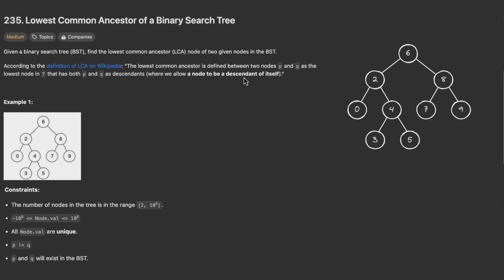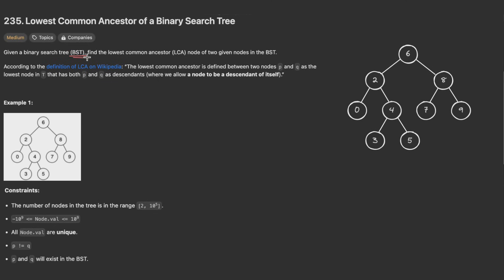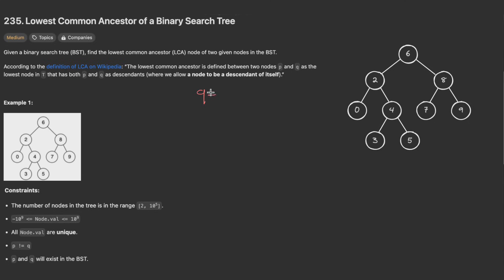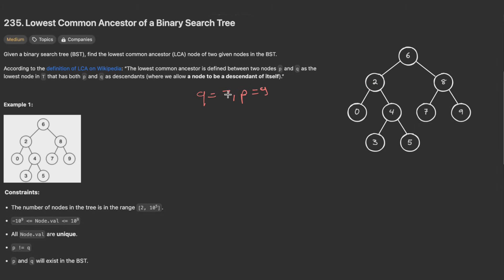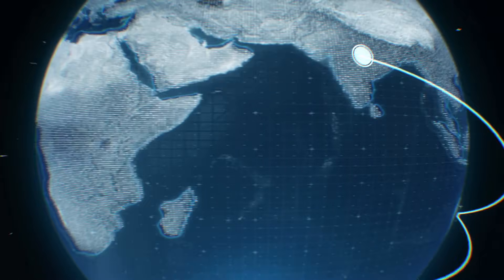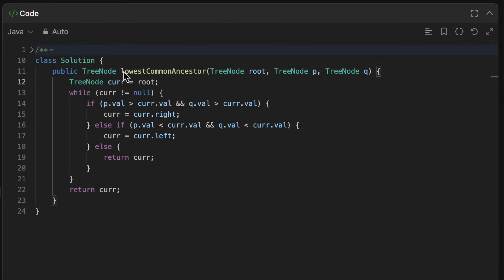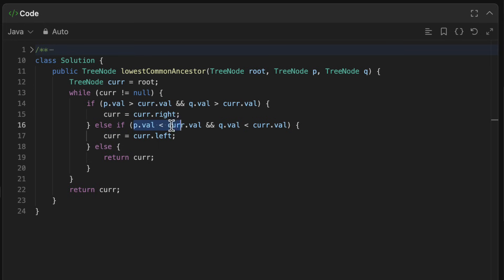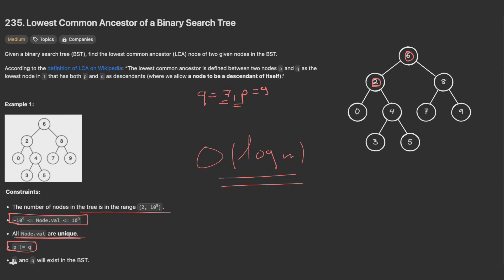Lowest Common Ancestor of a Binary Search Tree - LeetCode 235 - Java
Take control of your online privacy! Try GoLogin for FREE and get 2GB of free residential proxies. Start now